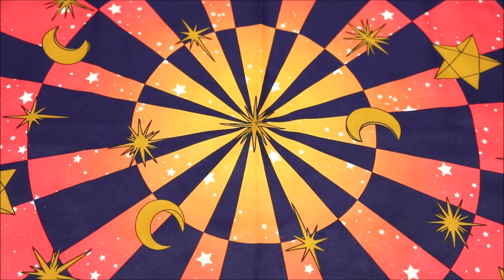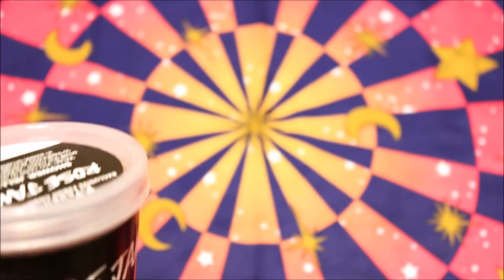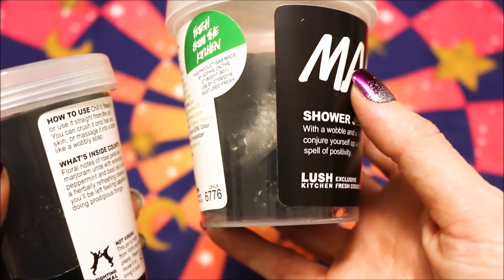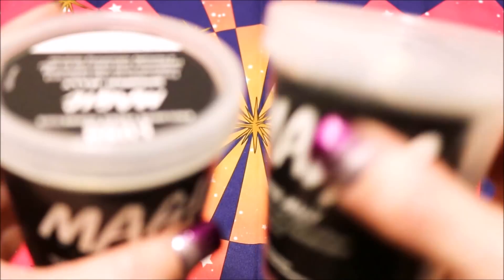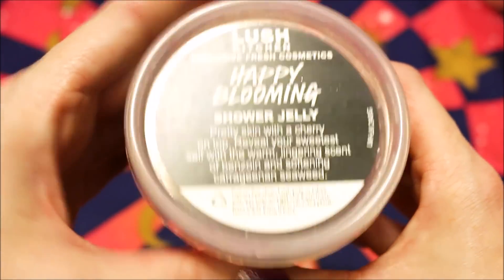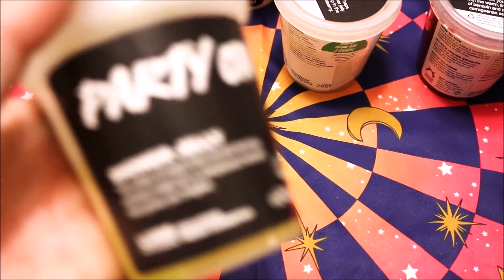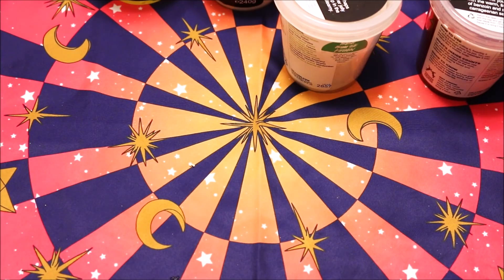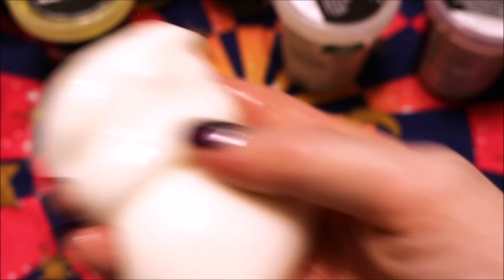My Massive LUSH SHOWER JELLY Collection 2017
A longer up close at all the lush shower jellies I currently have in my collection / stash. Jelly Jelly Jelly

IPSY